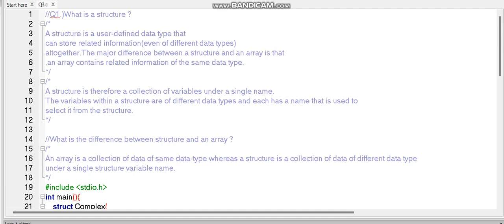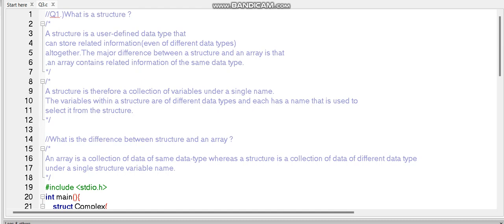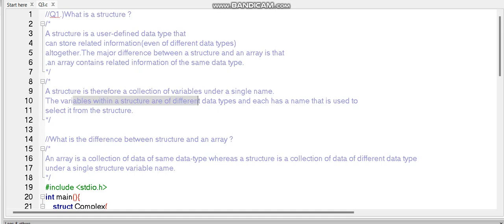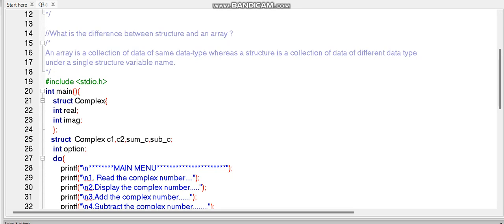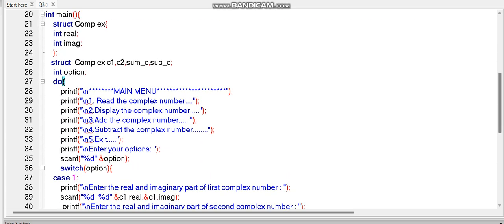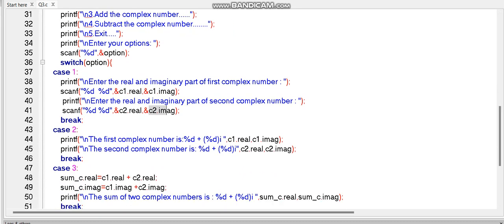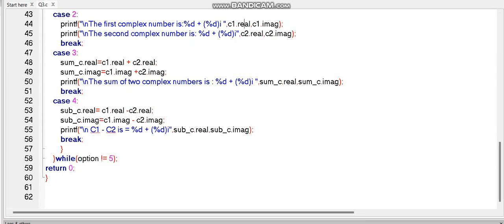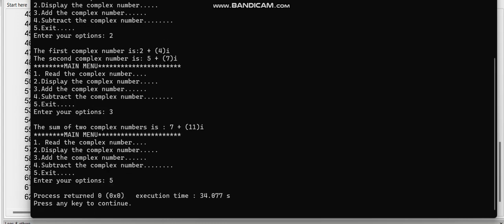Concept of structure in c programming